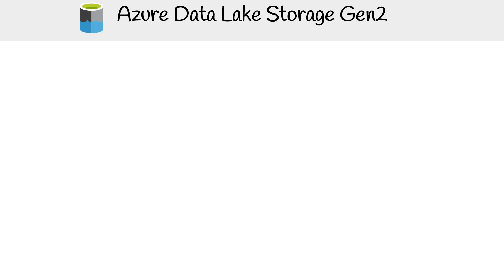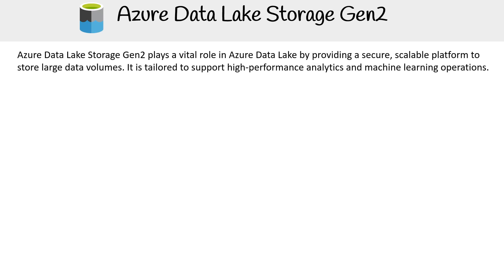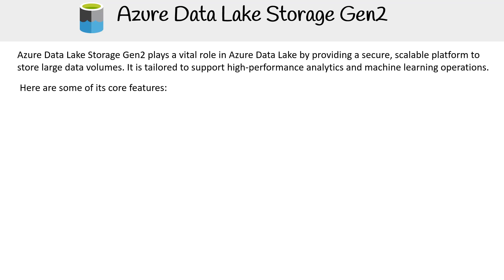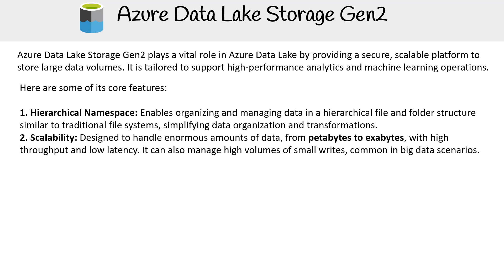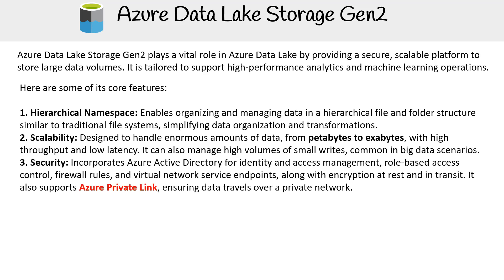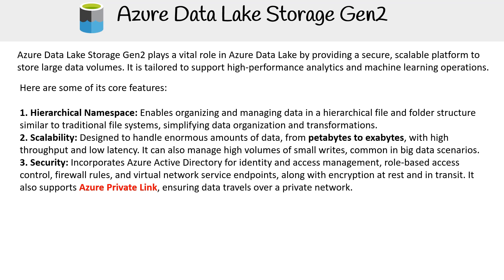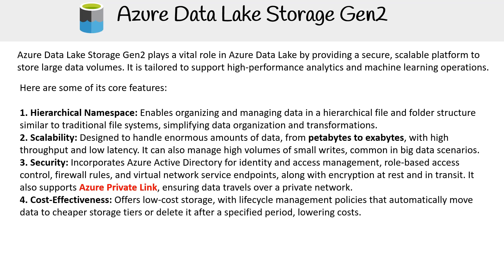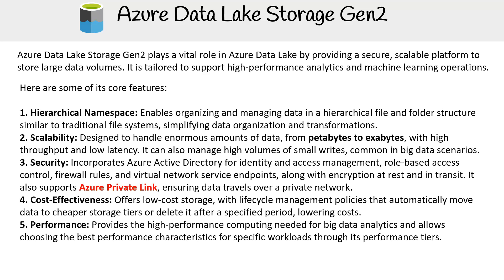AZ 305 — Azure Data Lake Storage Gen2